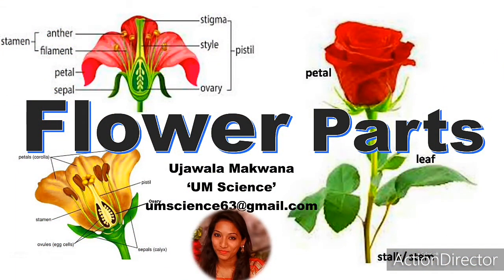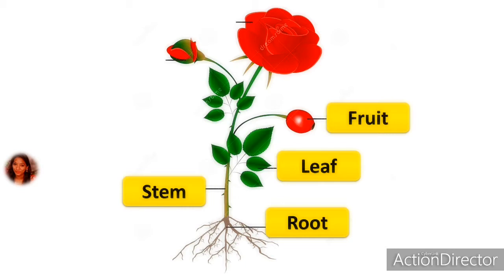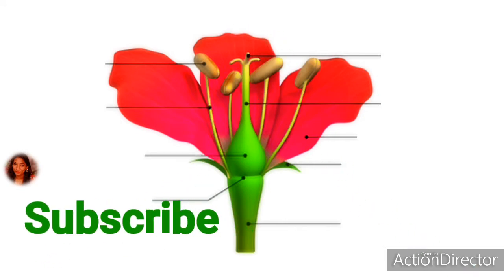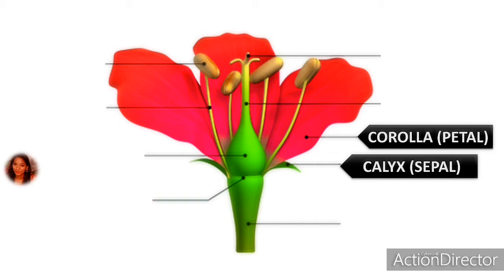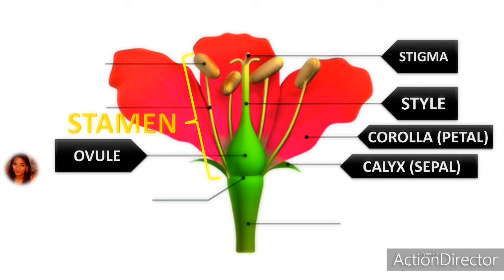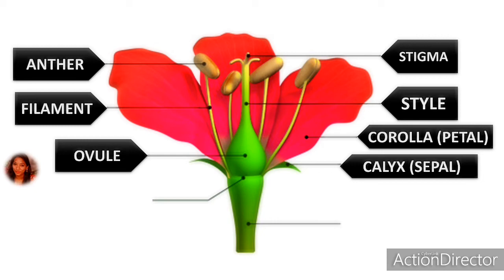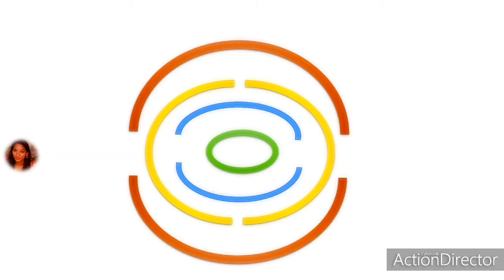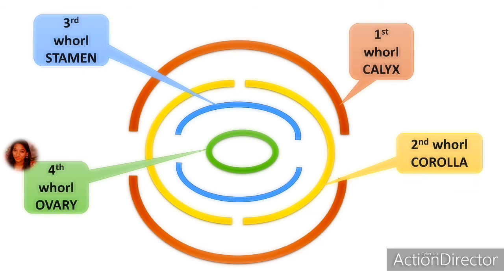Flower parts and functions// 4 main parts of a flower and their functions// Flower parts diagram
In the present video get the full idea about the Flower parts and functions// 4 main parts of a flower and their functions// Flower parts diagram with detailed structure.

For " Most Poisonous Plants 🌴🌱🎍 in the World/Which is the most poisonous plant?/What flowers 💐 can ☠️kill you?" click:

For 'Top 10 Animal Poison/most poisonous 🦅🐛🐍🐙🦐animal in the world 2019/most poisonous animal in the world 2020' click:

For 'Difference between 🧬DNA and 🧬RNA, DNA vs RNA Part 1, DNA and RNA structure and function, DNA vs RNA class 12' click:

For' How many 💀💀bones are in the human body/how many bones are in your body/bones in human body' click: